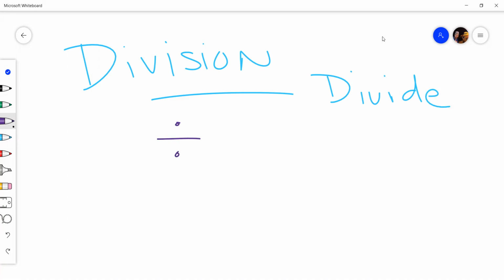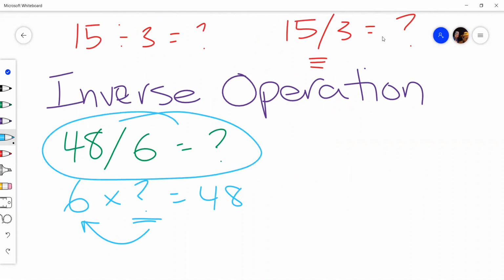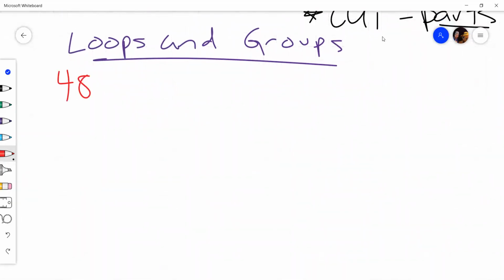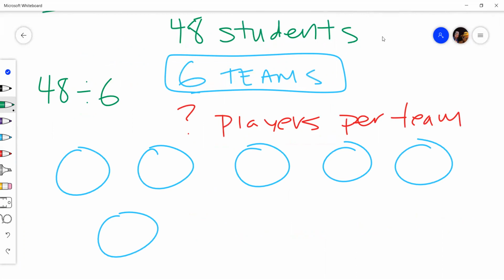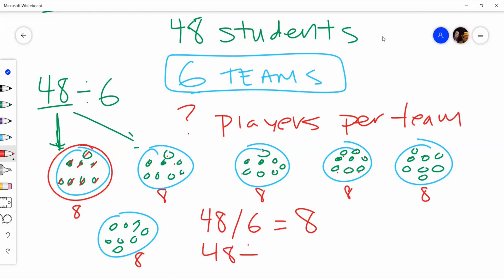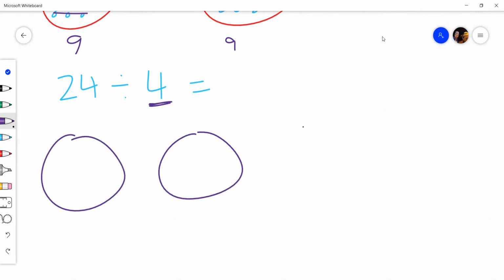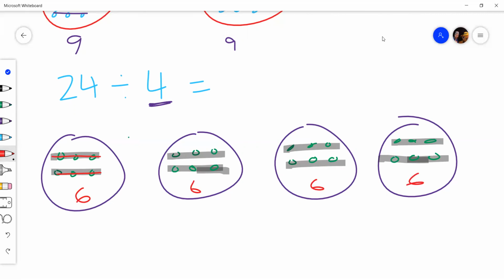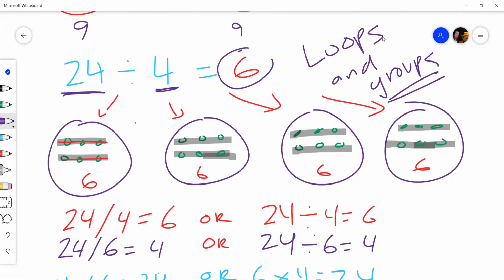Loops and Groups With Division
Inverse Helps Us Again!